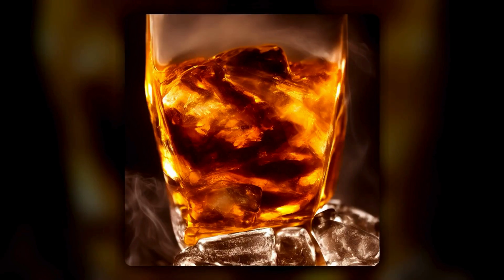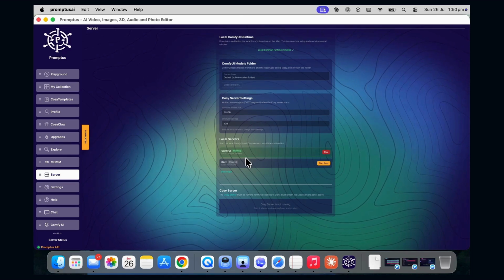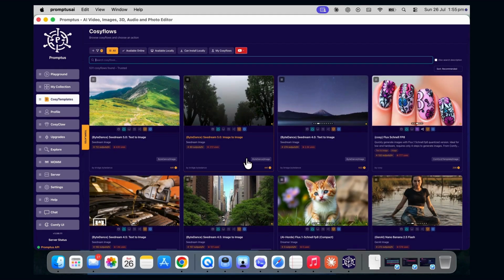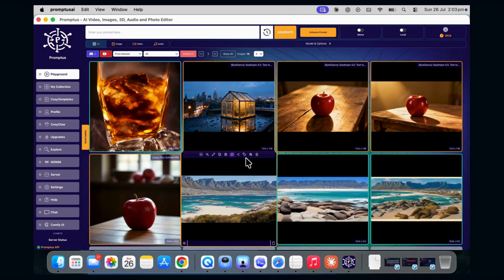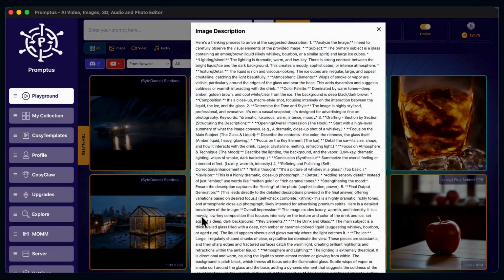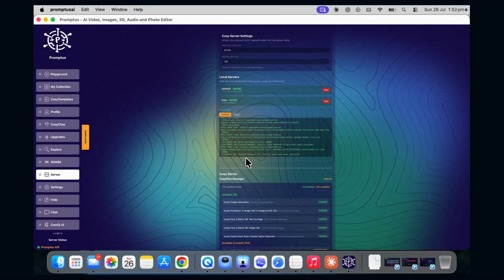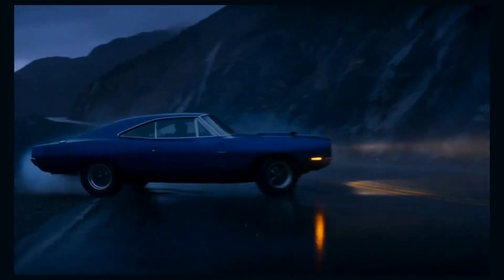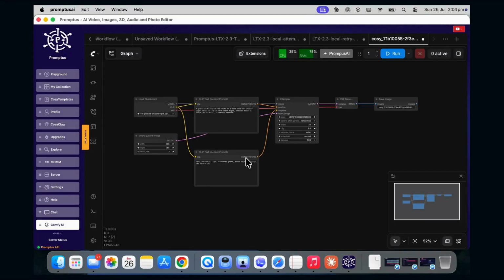How to Install ComfyUI on Mac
Run ComfyUI on Mac using Promptus. Create jsinf Stable Diffusion, SDXL turbo, Flux, Seedream and AI video generation on an 8GB MacBook Neo (A18 Pro). Here's exactly what worked, what didn't and what needs more RAM.

⏱️ Chapters
0:00 – How to run ComfyUI on Mac ?
0:41 – The Hardware (A18 Pro, 8GB, No Bigger Neo)
0:57 – Installing Promptus (ComfyUI + CosyTemplates)
1:29 – Test 1: Stable Diffusion 1.5 (Success)
2:19 – Built-In Features: Prompt Enhance, History, Image Describer
2:50 – Pushing 8GB: SDXL Turbo, Flux & Music Gen
4:26 – What needs memory (Z-Image, Flux-Schnell, Flux.2, Ace Music)
5:59 – The Online Lane: Seedream, Flux, SeeDance Video
6:28 – Automating It: The Local API
6:54 – Verdict: Where It Actually Works

If you're running this on your own MacBook Neo, drop a comment with what worked (or didn't) for you — I read all of them.